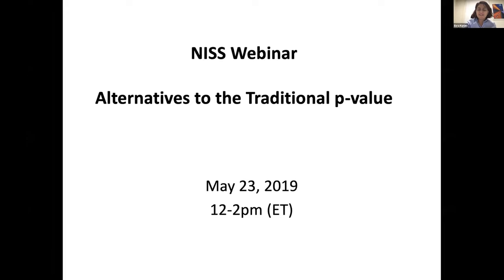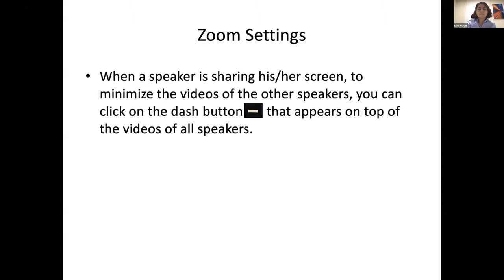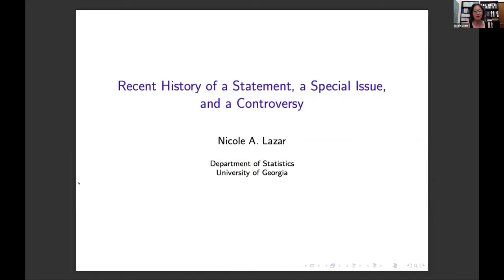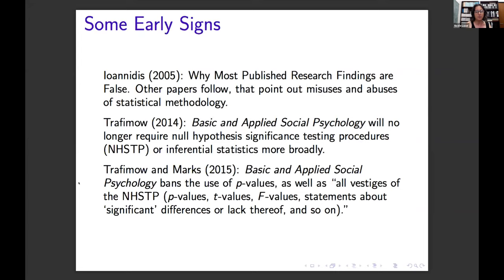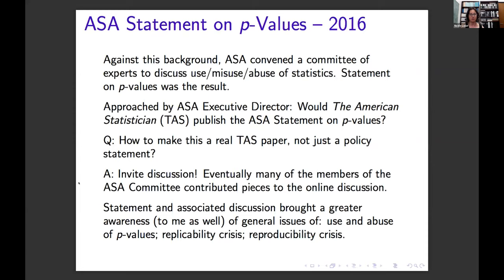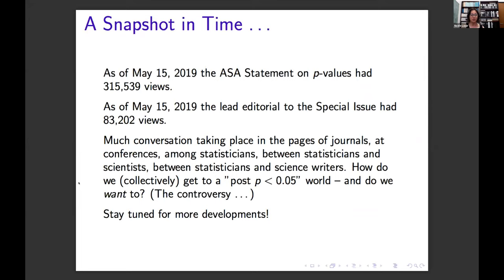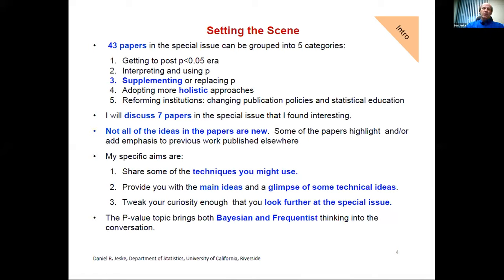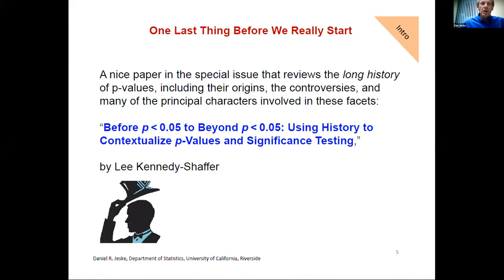NISS Webinar: Alternatives to the Traditional p-value - May, 2020